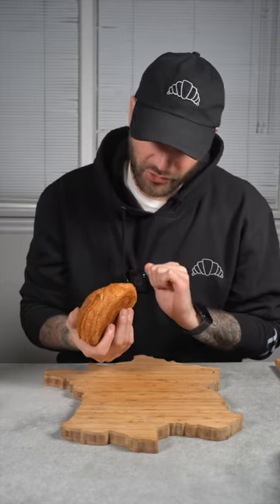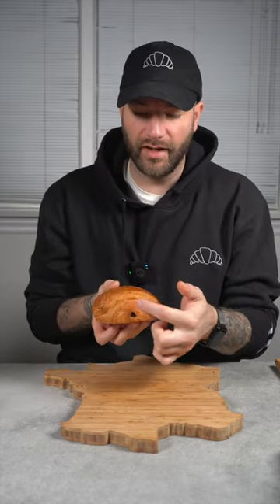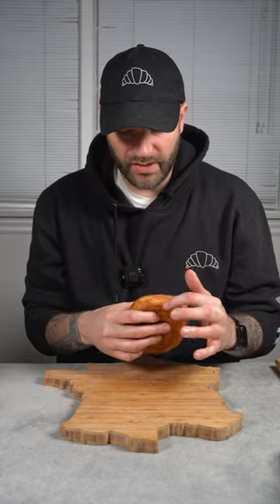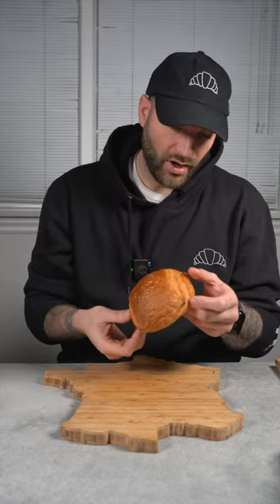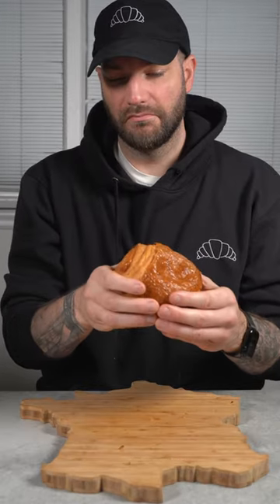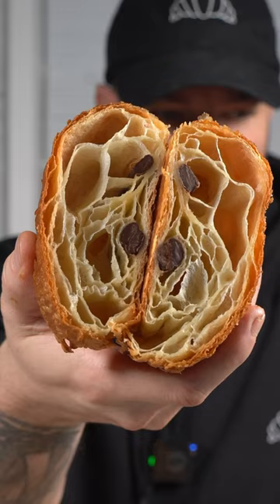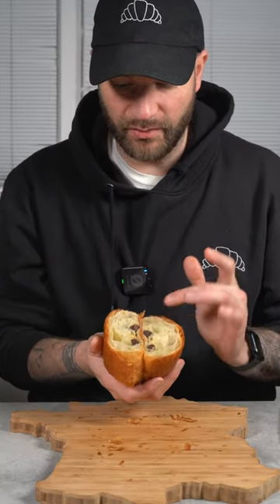PAIN AU CHOCOLAT REVIEW DAY 11 Barbershop | Toronto 🇨🇦 | $4.75 CAD (full video on IG)